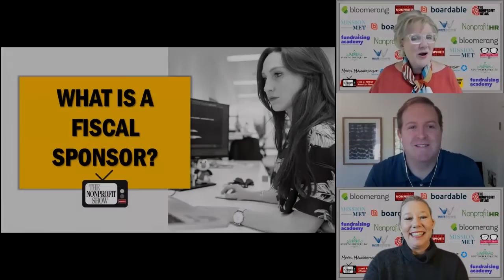Nonprofit Fiscal Sponsorships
This is from a recent episode of The Nonprofit Show NonprofitShow --the Nation’s daily live streaming broadcast where the Nonprofit Community comes together for problem-solving, innovation, and change. Each weekday the hosts and their guests cover different nonprofit topics with fresh ideas to help your nonprofit achieve its mission, vision, and values.
If you lead or work for a registered nonprofit 501(c)(3), are just working for a good cause or charitable purpose--or are thinking of starting a nonprofit--, The Nonprofit Show is an excellent resource of current nonprofit information and strategies to help you be more successful. Each weekday there is a new guest on the fast-paced 30-minute LIVE show-- from nonprofit boards, foundations, volunteer managers, donor relations, fundraising experts, NPO marketing consultants, grant writers, philanthropic donors,# nonprofit legal and compliance professionals, online and digital nonprofit software and apps providers, Nonprofit CRM programs, charity tax expertise, virtual galas, charity auctions and online nonprofit charity event programs, NPO strategic planning, fundraising and fund development, fiscal sponsorships, capital campaigns, donation management, nonprofit jobs and human resource leaders, global NGO organizations, and nonprofit sector Thought Leaders.
If you are starting a nonprofit, The Nonprofit Show is an outstanding way to ask questions and see the trends in charity, as well as obtain nonprofit technical support from specific nonprofit consultants.
Signup to Watch the Live Nonprofit show and receive a show time reminder
The Nonprofit Show is a production from the American Nonprofit Academy
The American Nonprofit Academy provides our Nation’s nonprofit community collective News, Inspirations, and Training.
The Academy offers more than 100 FREE nonprofit training classes
Very popular with our viewers is the National Nonprofit News Feed, where the Academy combines more than 1,600 news sources to bring nonprofits daily news
There is also a local nonprofit news feed from 15 major USA communities
We encourage you to join the American Nonprofit community. We send a free monthly newsletter with nonprofit tips and best practice advice, along with links to NPO resources.